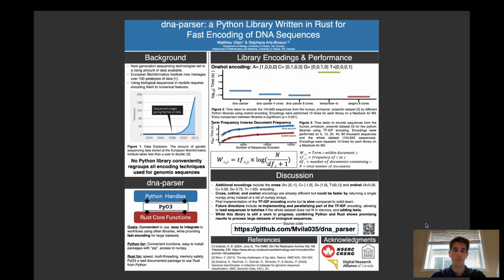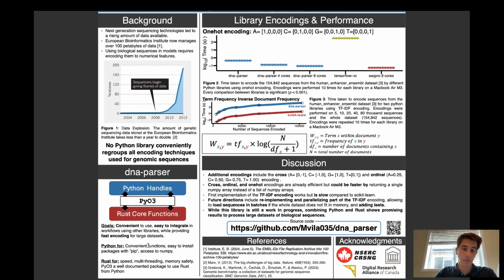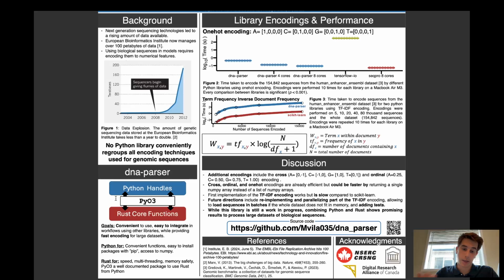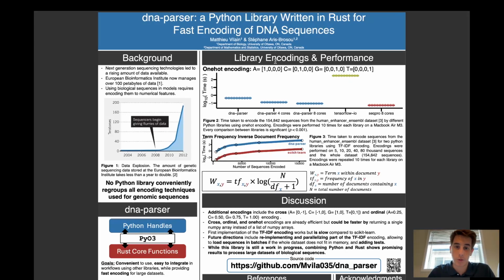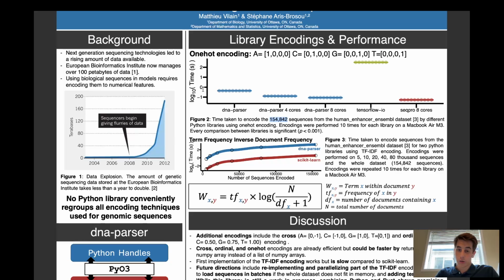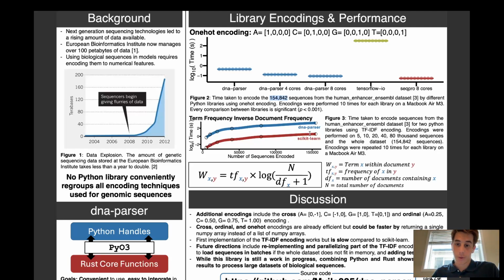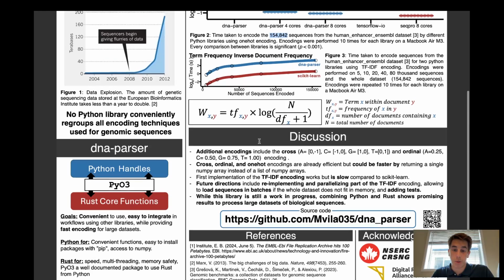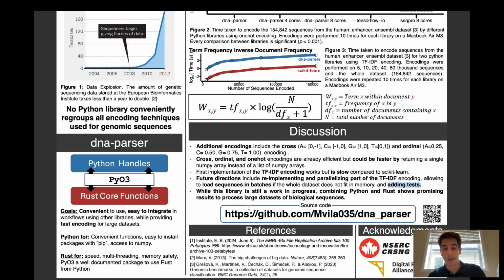dna-parser: a Python Library Written in Rust for Fast... - Matthieu Vilain - Poster - ISMB 2024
dna-parser: a Python Library Written in Rust for Fast Encoding of DNA Sequences - Matthieu Vilain - Poster - ISMB 2024